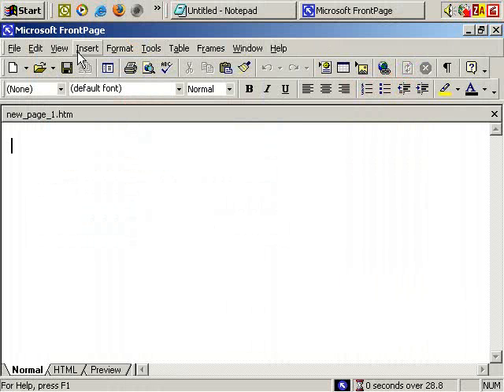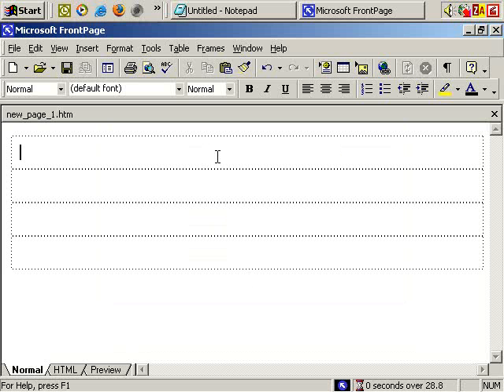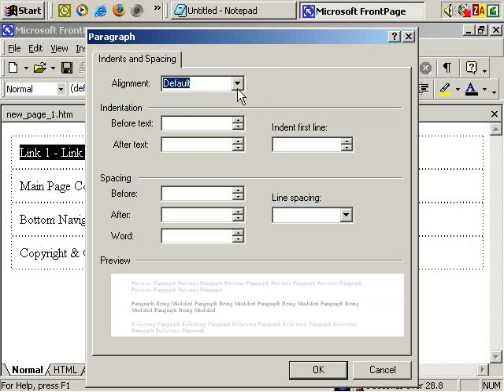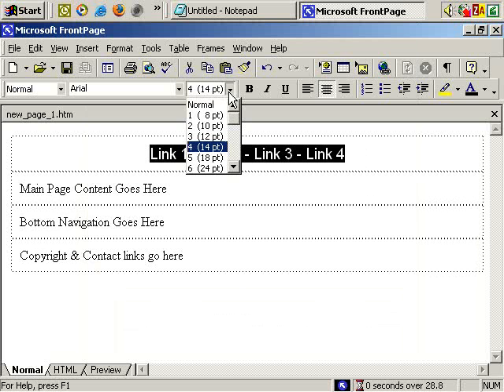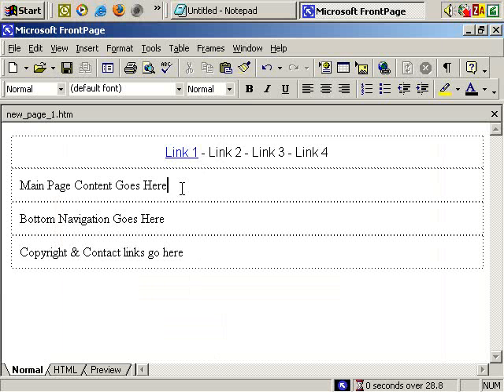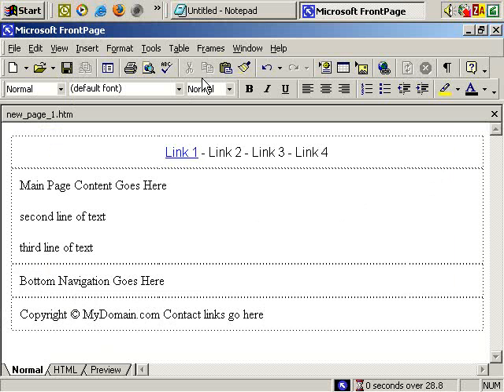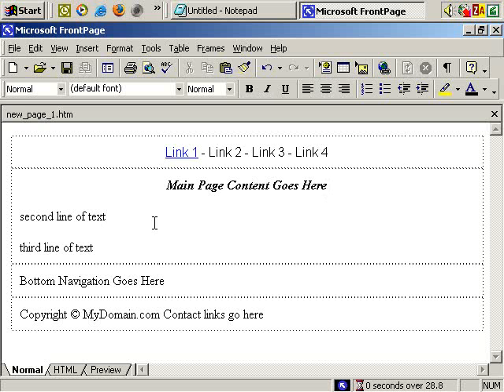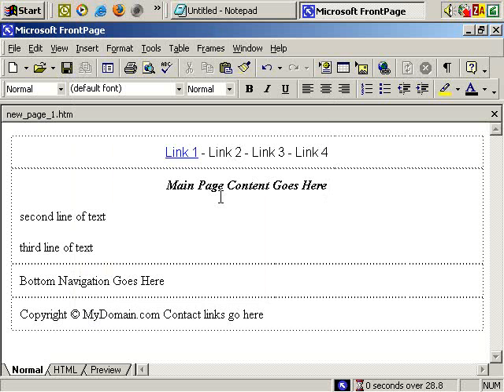How to Create a Minisite 07 - Using Front Page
Laern how you can use Microsoft Front Page to build your minisites